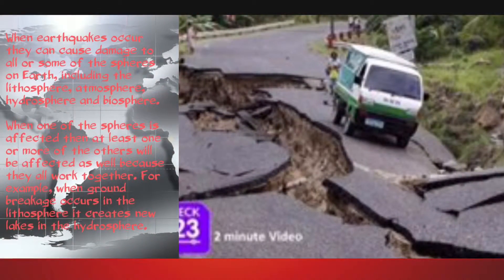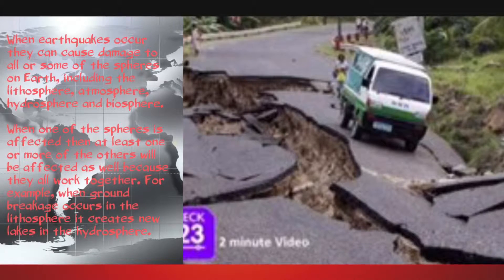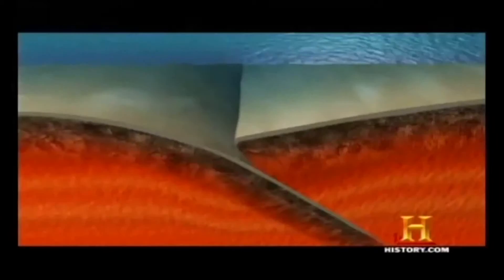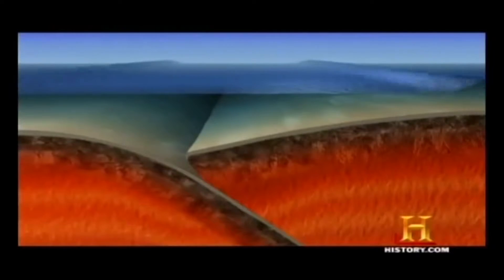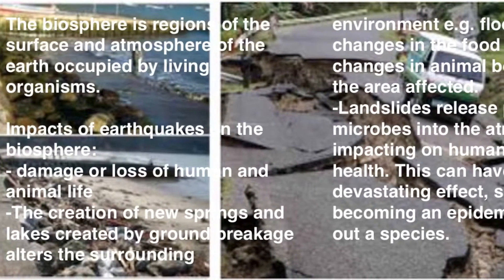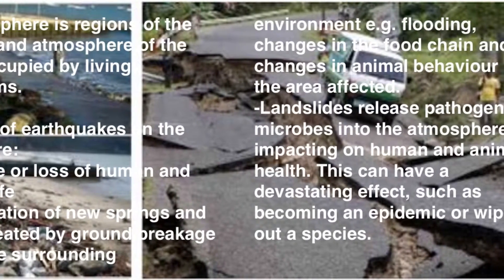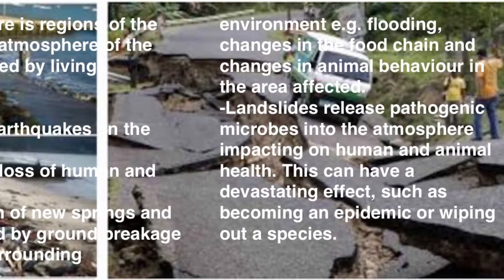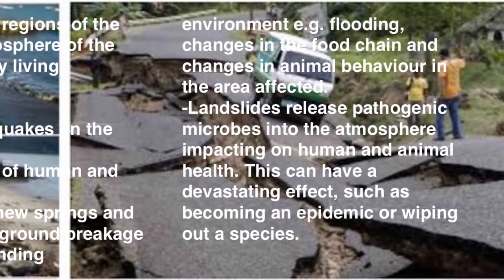Impacts of Earthquakes on Different Earth Spheres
Useful websites;